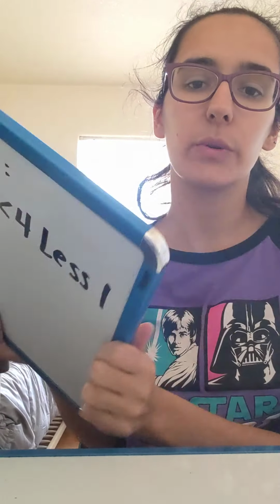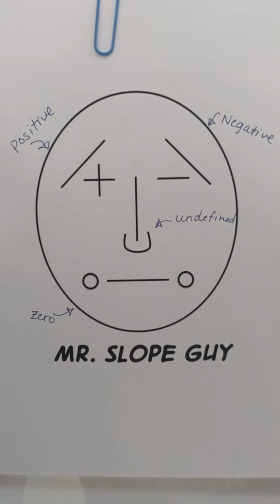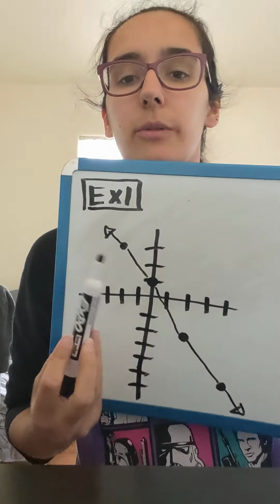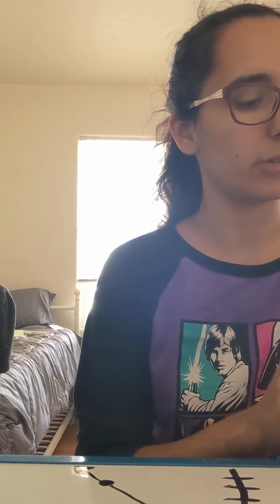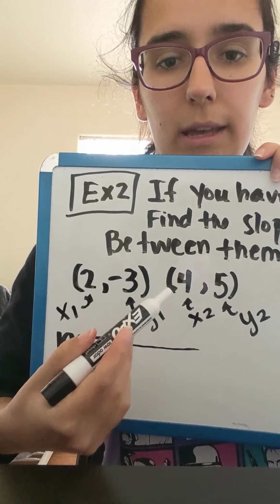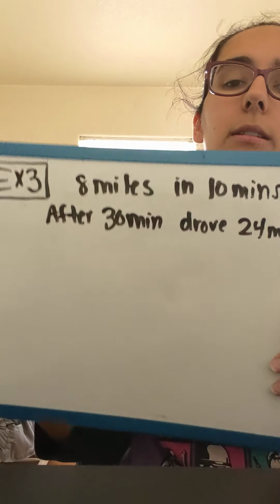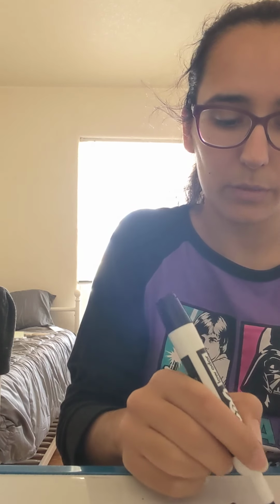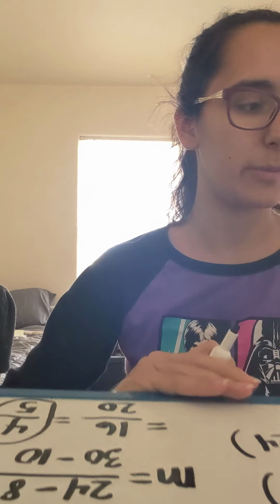Alg1: Q4 wk4 Less1